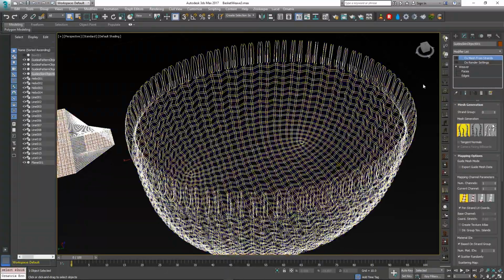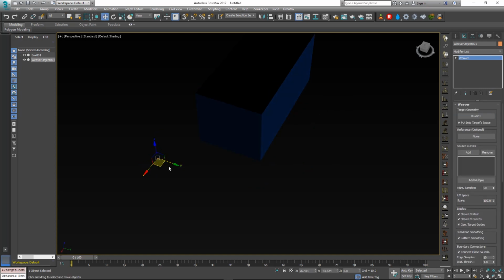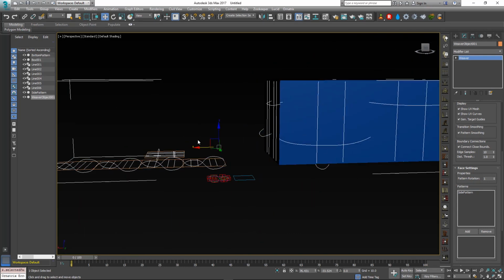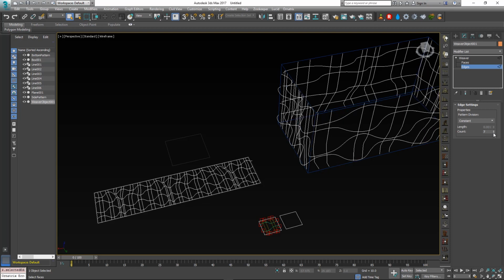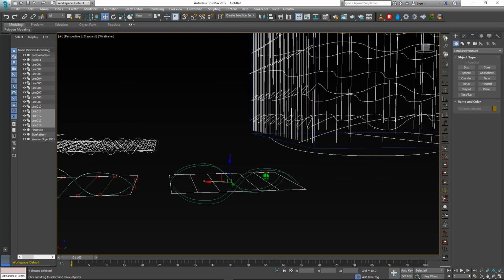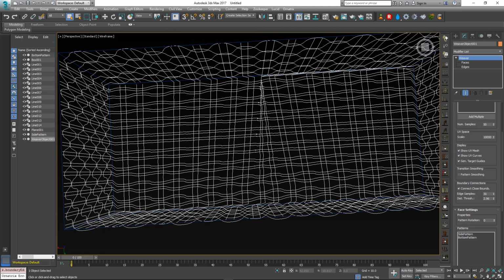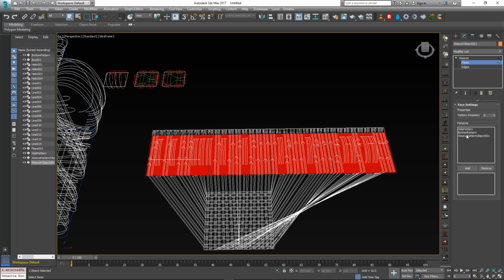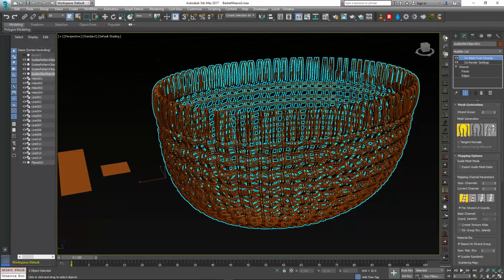Ornatrix 3dsmax: Procedural rattan basket using Weaver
Ornatrix has a powerful tool called Weaver which allows creating various procedural strand-based patterns on geometry. It can be used to model cloth, fences, baskets, and anything else which consists of woven strands.
In this tutorial we go from scratch to learn how to create a rattan basket with Weaver object.
Ornatrix is a complete fur, feathers, and hair solution for 3dsmax